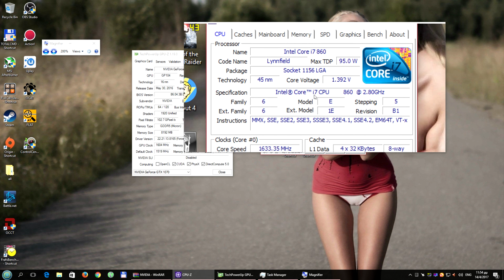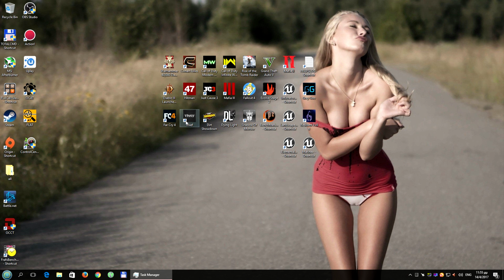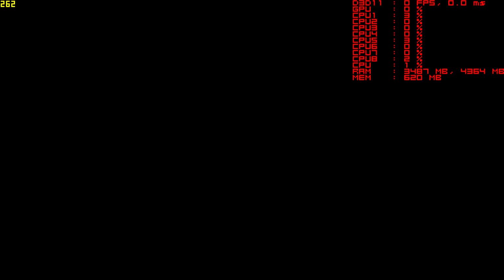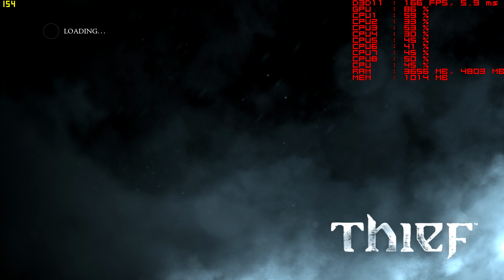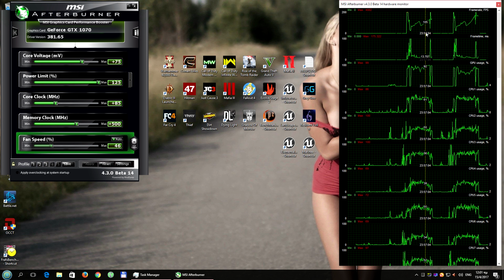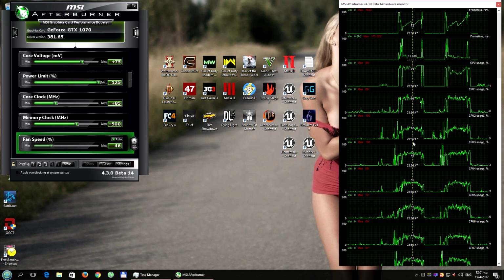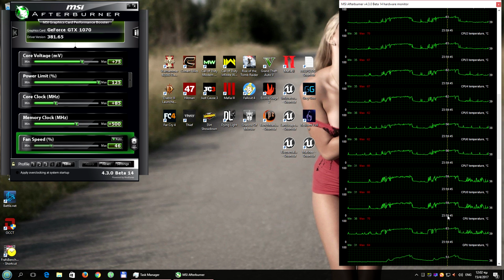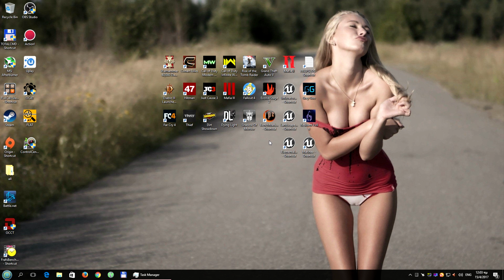Thief 1920X1080 V.High + custom GTX 1070 @2Ghz CORE i7-860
Rig Specs:

Case: Thermaltake Armor
Mobo: MSI Big Bang Trinergy
RAM : 2X4GB G.Skill Ripjaws DDR3-2000 PC3 16000 CL 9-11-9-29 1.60v
RAM : 2X2GB PNY DDR3-2000 PC3 16000

CPU : Intel Core i7-860
CPU cooler : Noctua NH U12P SE2
GPU : KFA2 /Galaxy GTX 1070 EX
PSU : Enermax Galaxy 850W